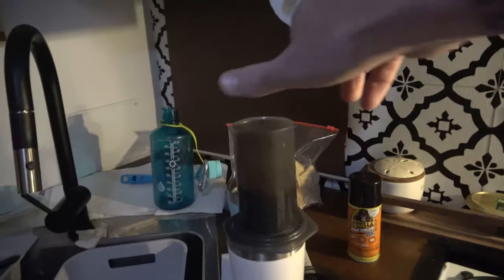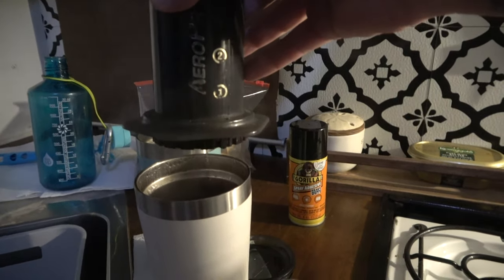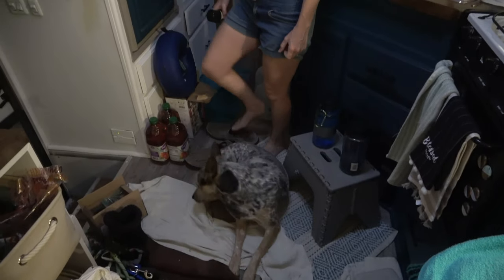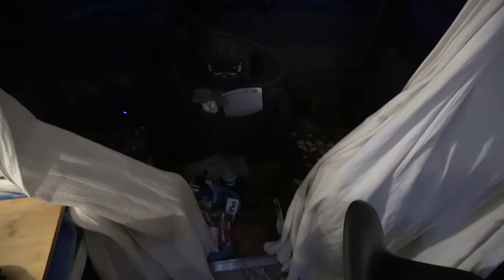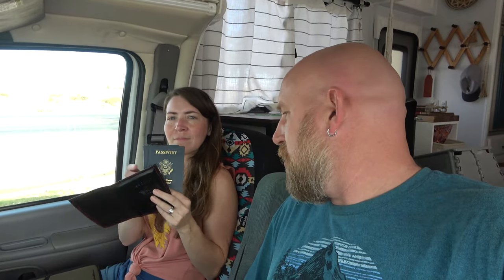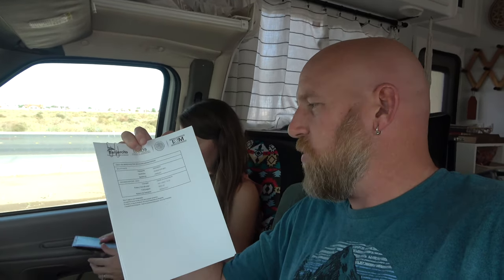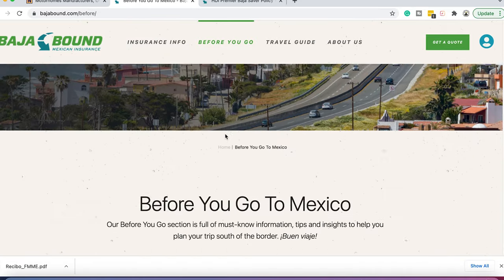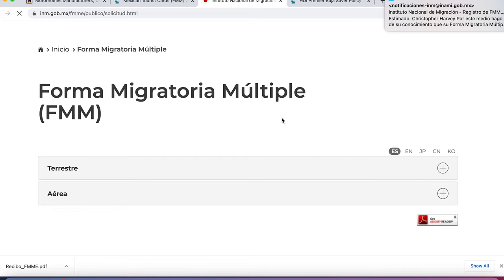CtW 144 // Everything You Need to Know About Crossing the Mexico Border in Your RV!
It's that time again... we're headed back to Baja, Mexico! Join us in our first episode of Season 5 as we attempt to cross in Baja through the Mexicali East border crossing!

We'll touch on some tips and tricks to prepare for the 6 months we plan to stay in Baja, including purchasing our mandatory RV insurance through Baja Bound and pre-buying our tourist visa (FMM).

Spoiler Alert: We make another dumb mistake this time that almost cost us our crossing!